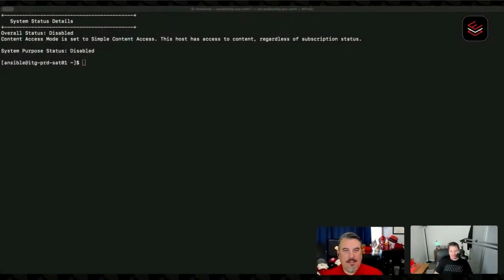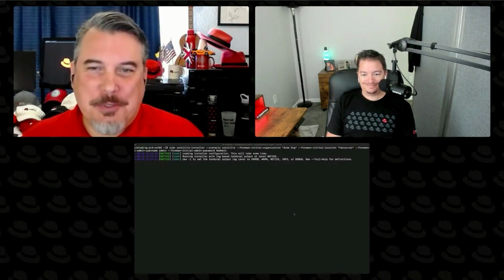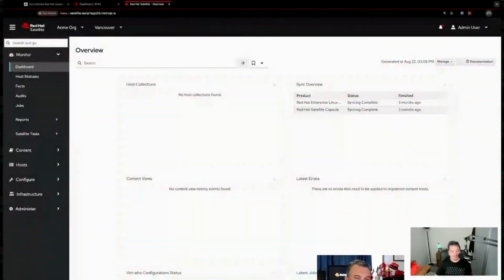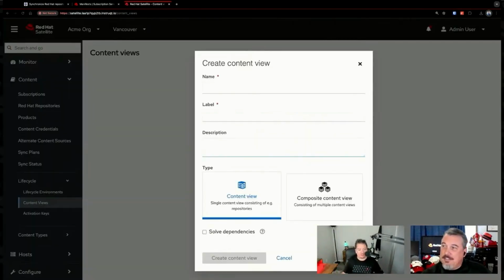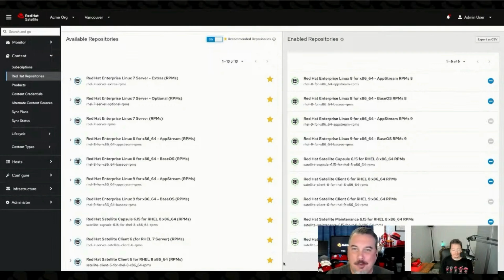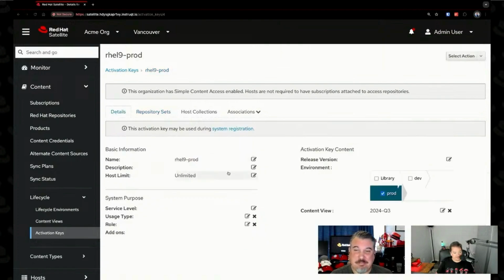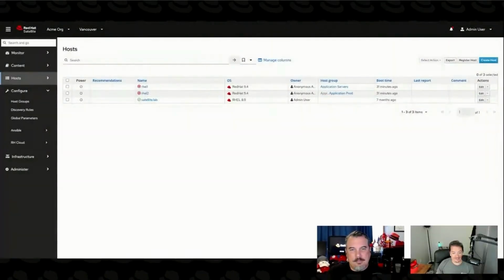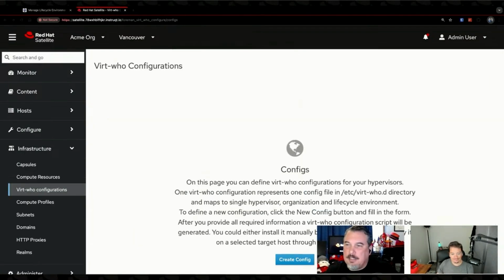Streamline RHEL management and patching with Red Hat Satellite | Full Series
Join us in this episode of RHEL Presents as we dive into the fundamentals of Red Hat Satellite. Hosted by Eric Hendricks and Richard Rios, this special miniseries covers everything you need to get up and running with Red Hat Satellite. From installation and setting up repositories to managing hosts and applying configurations with Ansible, we've got you covered. Perfect for systems administrators looking to simplify their patching, managing, and securing Red Hat Enterprise Linux environments.

LAB! Red Hat Satellite Basics

Red Hat Satellite® is an infrastructure management product by Red Hat that helps organizations deploy, manage, and monitor their Red Hat Enterprise Linux (RHEL) environments. In our RHEL Presents mini-series, we’ll walk you through the basics of getting started!

Chapters:
00:00 Introduction and Series Overview
00:26 Meet Richard Rios
00:42 Red Hat Satellite Background
02:36 Initial Setup and Preliminaries
07:13 Installing Red Hat Satellite
12:22 Understanding Satellite's Role
14:51  Managing Content and Packages
29:08 Distributed and Disconnected Environments
32:52 Q&A
50:53 Episode 2: Introduction to Red Hat Satellite
51:12 Understanding Simple Content Access (SCA)
53:18 Enabling SCA in Satellite
54:34 Creating and Managing Manifests
58:45 Defining Repositories
01:07:21 Creating Lifecycle Environments
01:10:40 Setting Up Content Views
01:23:12 Registering Hosts with Activation Keys
01:25:29 Managing Hosts and Groups
01:31:14 Conclusion and Next Steps
01:32:48 Episode 3: Installing and Setting Up Red Hat Satellite
01:33:15 Managing Repositories and Subscriptions
01:35:54 Creating and Using Activation Keys
01:42:28 Exploring Host Information and Security Fixes
01:50:49 Promoting Content Views and Sync Plans
02:00:20 Installing Packages and Managing Hosts
02:11:56 Exploring the Satellite Lab Environment
02:12:55 Episode 4: Deep Dive into Satellite Features
02:20:52 Configuring Firewall with Ansible System Roles
02:31:19 OpenSCAP and Compliance Management
02:33:16 Provisioning and Infrastructure Setup
02:42:41 Q&A
02:54:45 Conclusion and Future Content